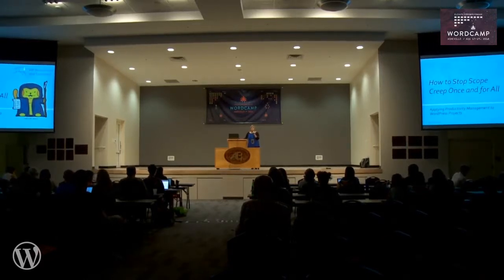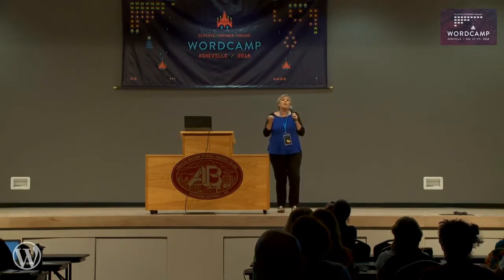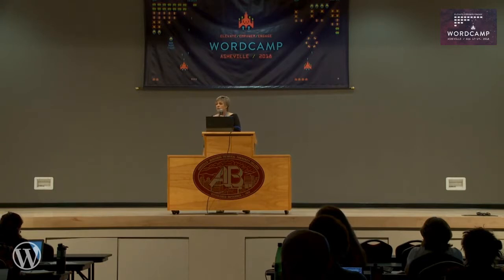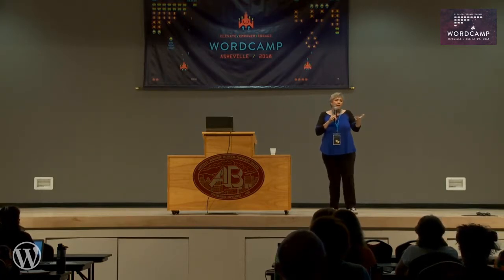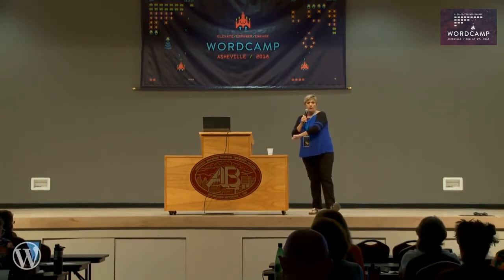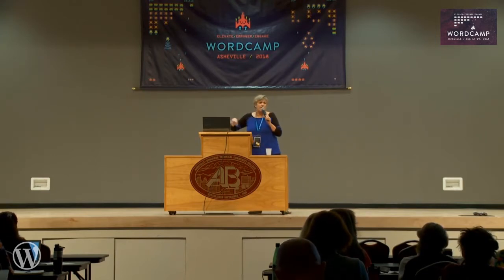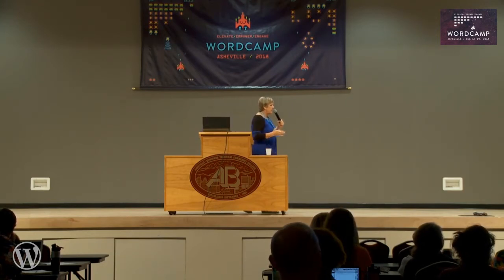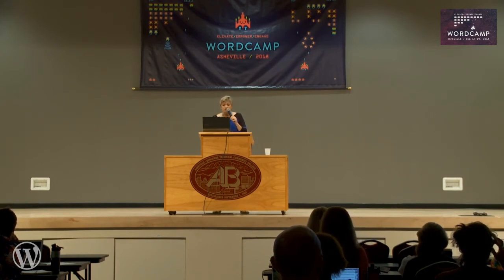Beth Livingston: How to Stop Scope Creep Once and For All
This session will provide actionable steps for implementing some proven (and easy) project management techniques to stop the dreaded “scope creep” that so many WordPress practitioners struggle with when providing services for others.
Takeaways:
    The 6 Principles of Productivity Management You Knew and Then Forgot
    What to Put in the Contract so You Get Paid for Change
    How to Effectively Manage Change